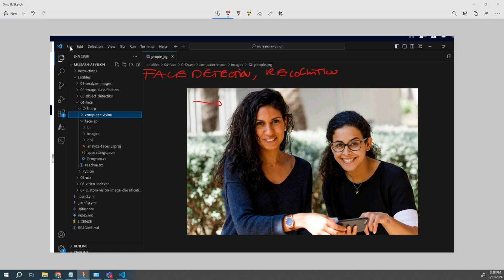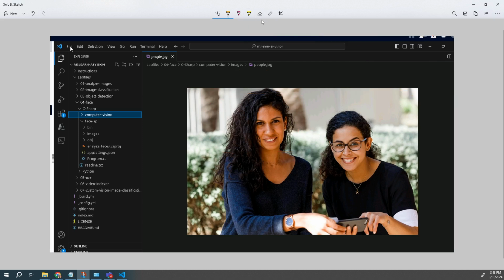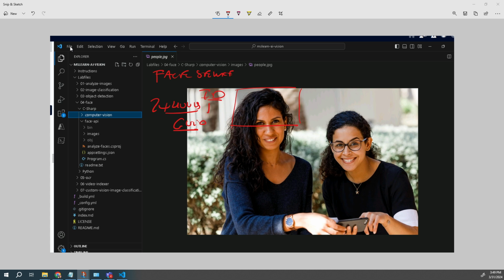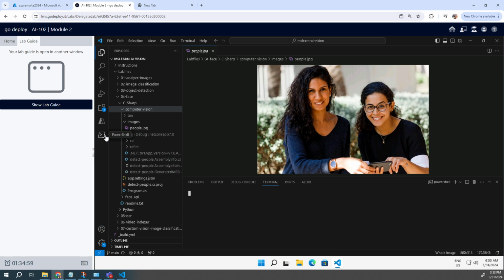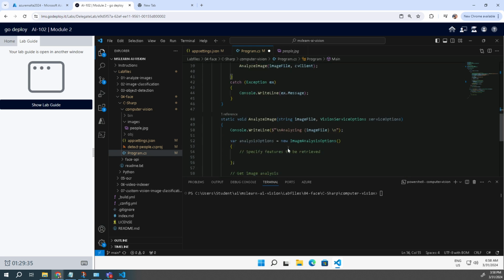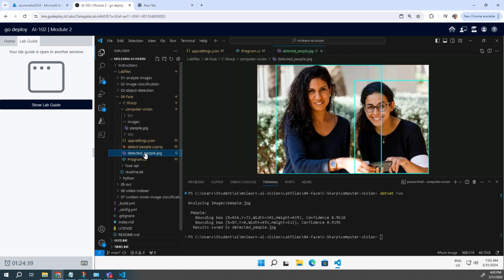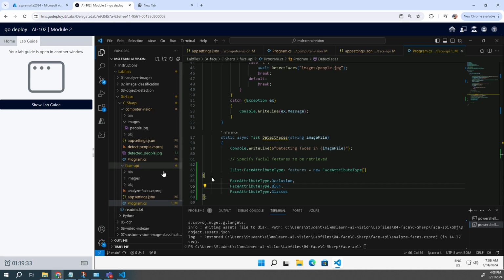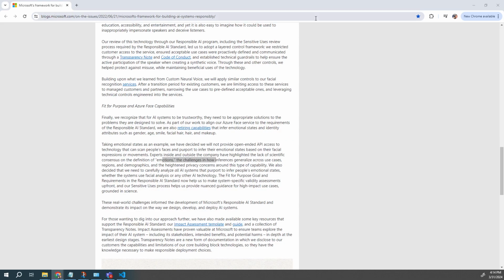What is azure AI face service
This video is part of our training
Designing and Implementing AI Solutions with Azure and C#

The Azure AI Face service provides AI algorithms that detect, recognize, and analyze human faces in images. Facial recognition software is important in many different scenarios, such as identification, touchless access control, and face blurring for privacy.

You can use the Face service through a client library SDK or by calling the REST API directly. Follow the quickstart to get started.